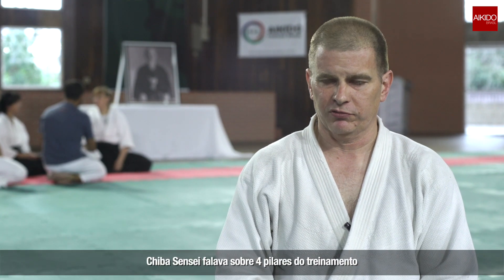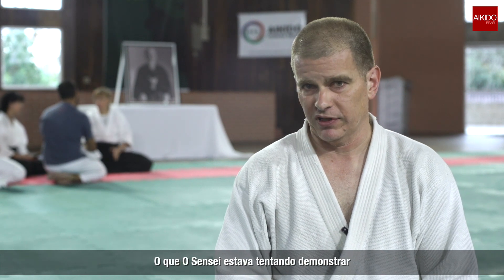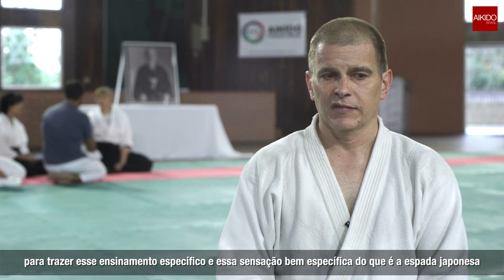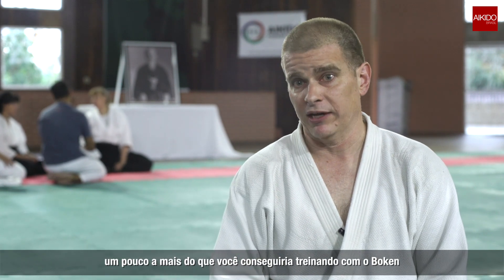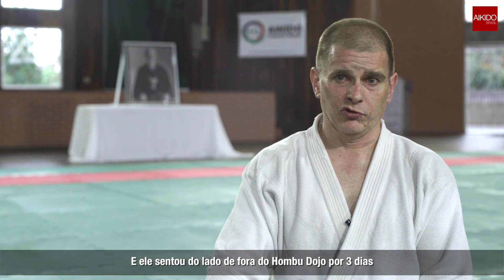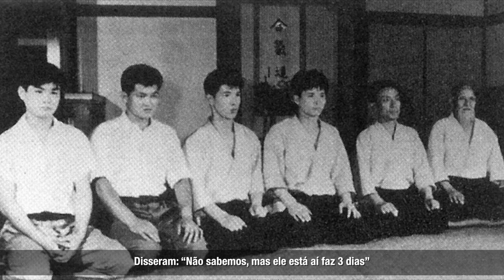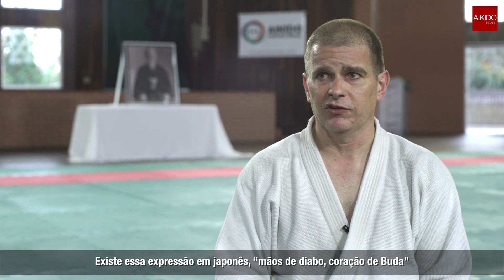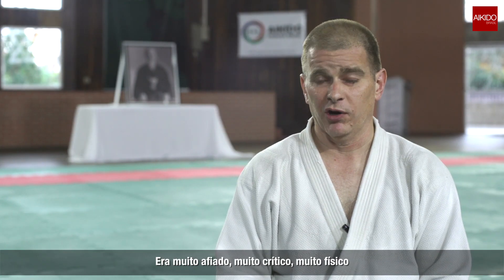AIKIDO - Chiba Sensei, Birankai and Aikido Training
Tornar-se padrinho do canal Aikido Brasil contribui com a qualidade e diversidade do conteúdo que trazemos toda semana para você, que fez desta arte um caminho de vida.

Aikido Brasil